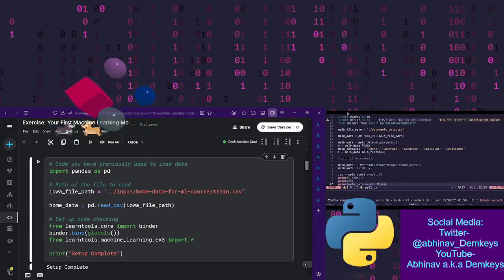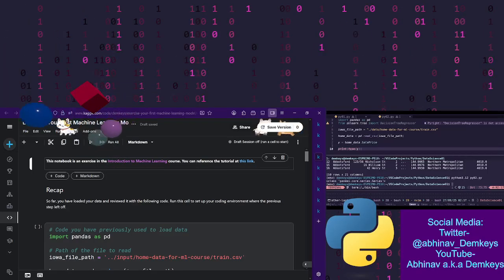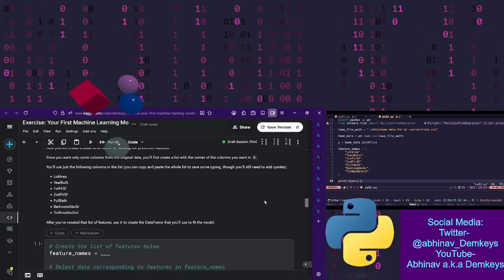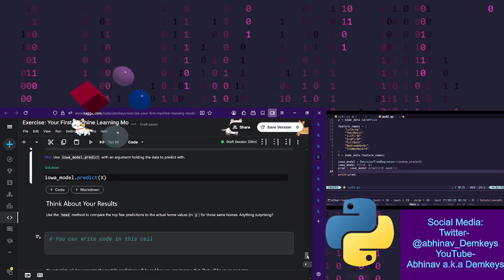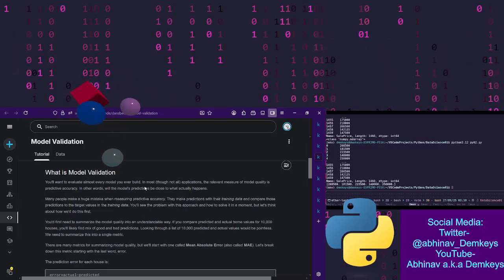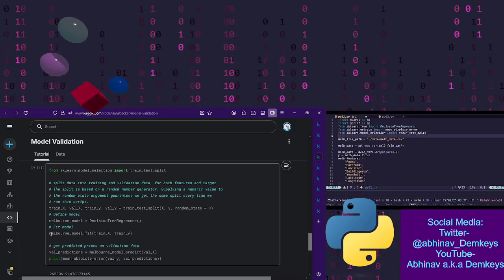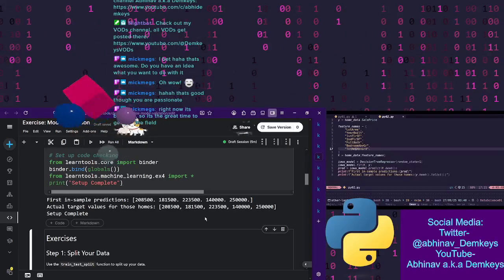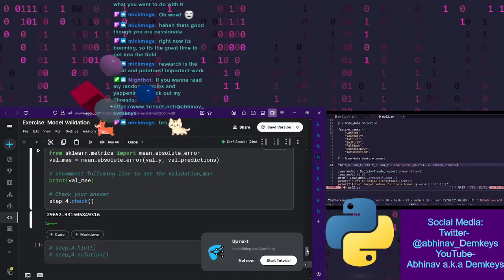Intro to ML: Decision Tree Regressor, Model Validation & Train Test Split in Python! 🏳️‍🌈 | 27092025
This Twitch VOD captures a comprehensive learning session focused on the foundational concepts of Machine Learning using the Kaggle platform. Join me as I continue the "Intro to Machine Learning" course, diving deep into the practical steps of building and validating a predictive model.

The session begins by implementing Your First Machine Learning Model, where we use the Pandas library in Python to select the target variable (the y value, or "Sale Price") and the necessary predictive features (the X data) from the housing dataset. For a streamlined coding workflow, I utilize NeoVim alongside the Kaggle notebook, taking advantage of powerful IntelliSense to write and test the code before fitting it.

The main focus then shifts to the absolutely essential topic of Model Validation. This crucial segment explains why evaluating a model using simple in-sample predictions can lead to misleading results and introduces the correct, industry-standard methodology for accurately assessing model quality. We implement the Scikit-learn (sklearn) library's powerful train_test_split function to divide our entire dataset into distinct training and validation sets. The session culminates in fitting the Decision Tree Regressor to the training data and calculating the true out-of-sample prediction error using the Mean Absolute Error (MAE) metric. This lesson is fundamental for every aspiring Data Scientist or Machine Learning engineer looking to master the steps of creating robust and generalized models.